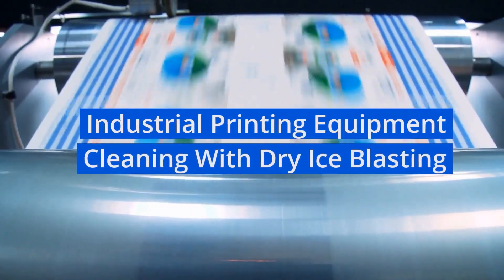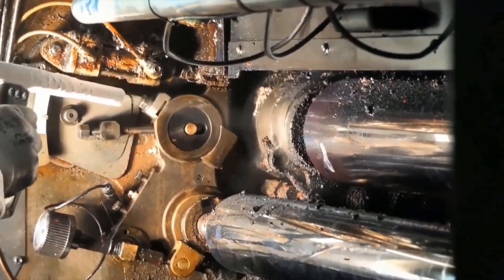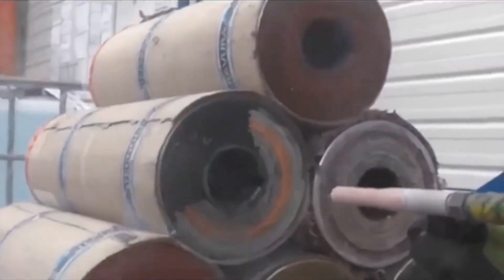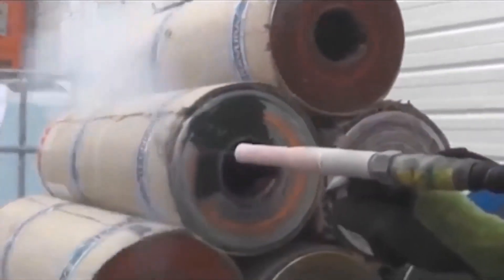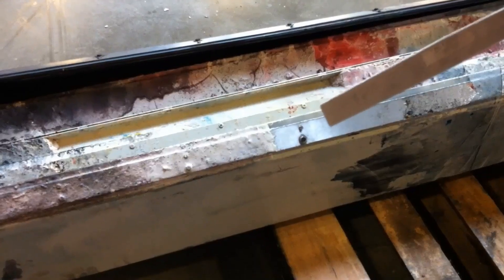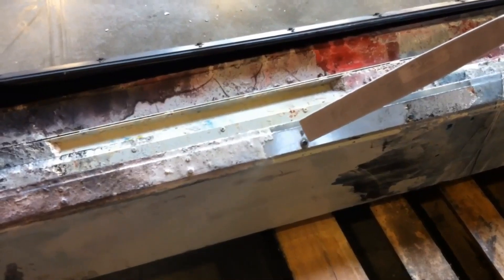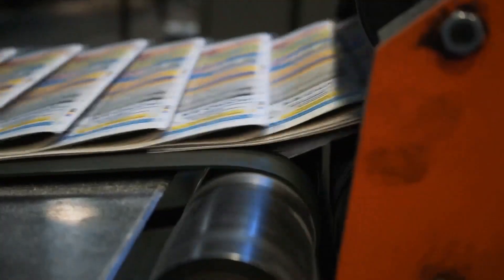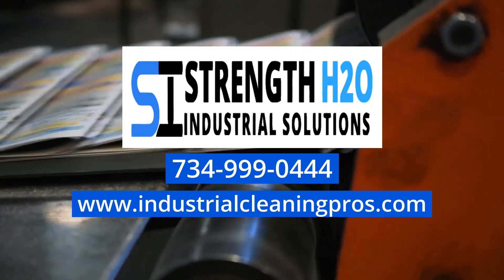Grand Rapids MI Industrial Printing Equipment Cleaning With Dry Ice Blasting Services-Strength H2O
Grand Rapids MI Industrial Printing Equipment Cleaning With Dry Ice Blasting Services-Strength H2O! Get A Free No-Obligation Quote Today!

Michigan Industrial Printing Equipment Cleaning
Strength H2O Industrial Solution's dry ice blasting service Michigan increases industrial printing equipment’s overall performance and productivity. This service is necessary when a machine’s gears and deck guides have ink accumulation. If you do not take care of the problem, it can cause poor alignment and start  affecting printing results. Our dry ice blasting services Michigan increases your quality and minimize your defect or scrap rate. Our team of highly trained professionals can handle any size Industrial Printing Equipment Cleaning project.

Our industrial printing equipment cleaning service uses dry ice blasting instead of dangerous solvents, scrapers, chisels, and emery cloths. Also, our team will be able to complete your project while keeping all of your equipment intact. There is no need for us to dismantle the press itself, which drastically minimizes the time it takes us to complete your project.

Strength H2O Industrial Solution's Dry Ice Blasting Services are effective on:

Anilox Rolls
Drums
Feeder / Delivery Units
Flexography Gravure Presses
Gears and Deck Guides
Grippers / Rollers/ Durst Transport Belts
Ink Trays
Side Walls